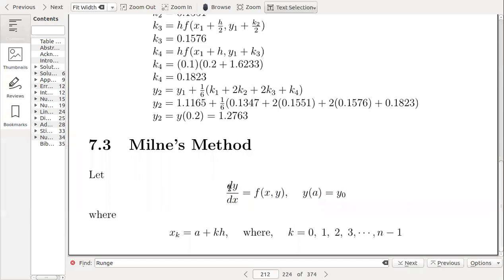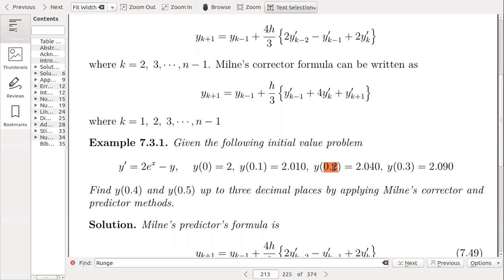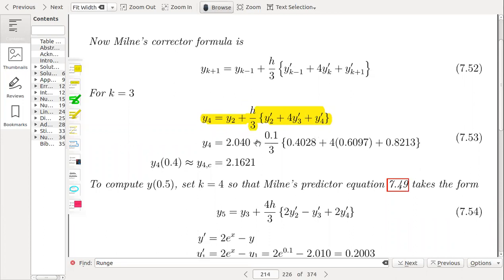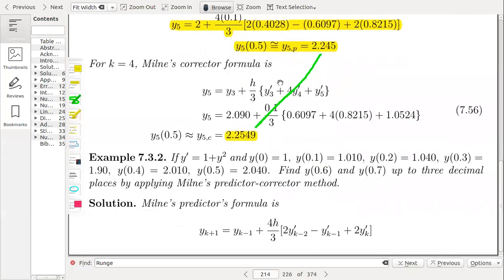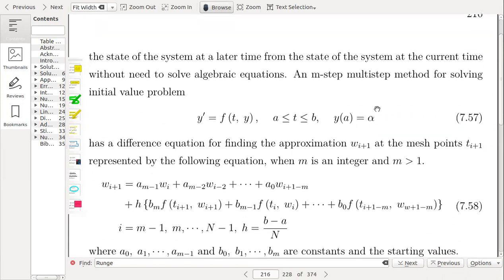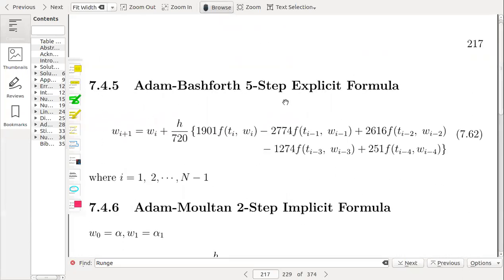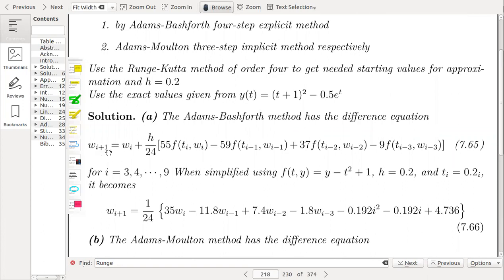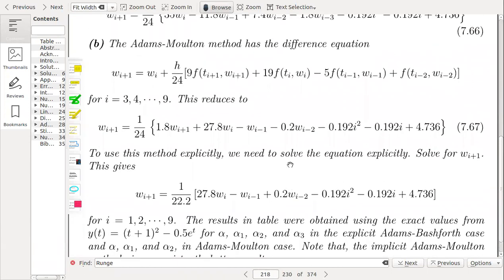Milne's predictor corrector method, multi-step methods